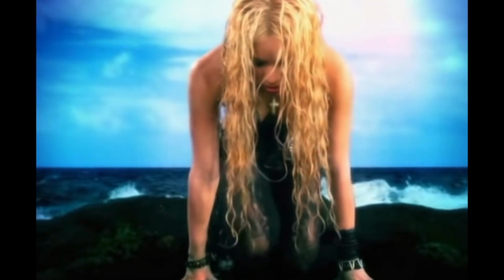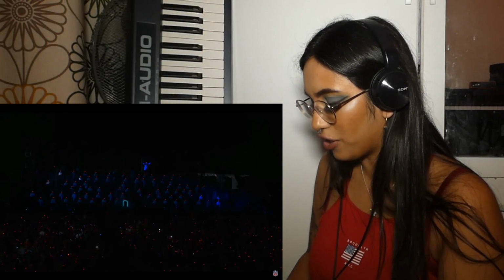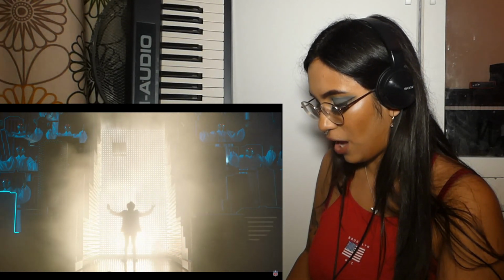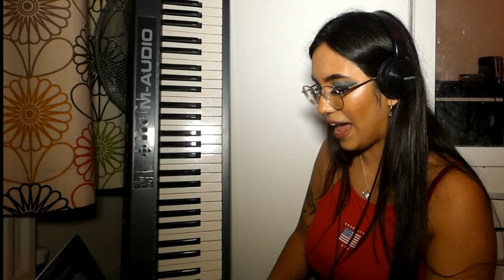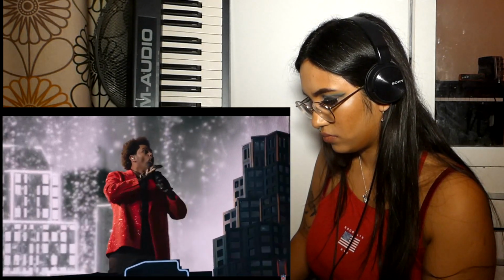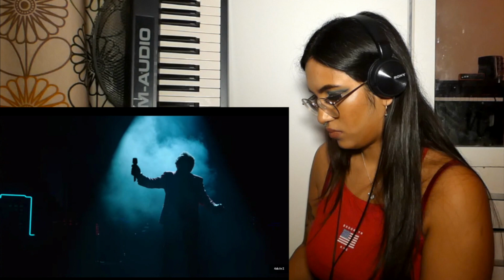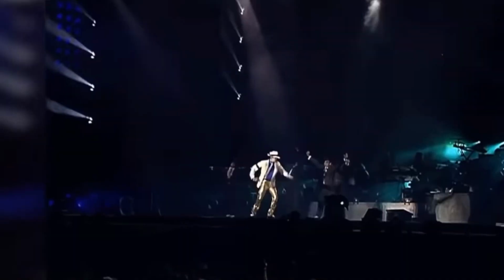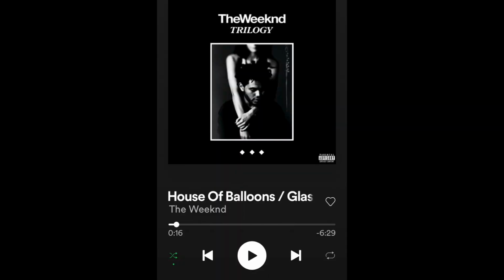Musician Reacts to the Weeknd's Half Time Show...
As I've already watched this before, my reactions aren't massive reactions, so sorry about that! I was also very focused trying to notice details that might have been missed the first time I watched it!